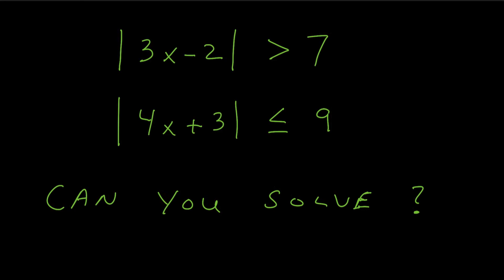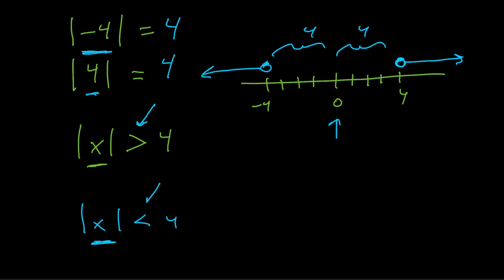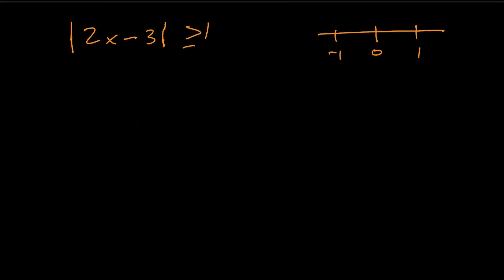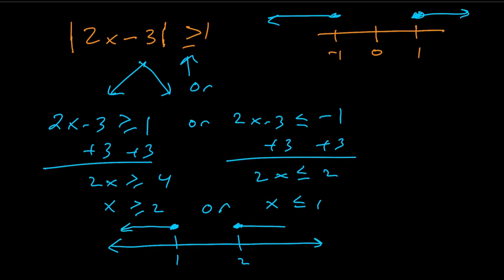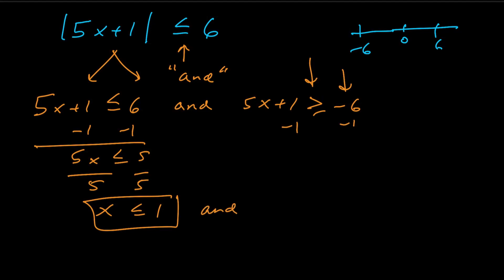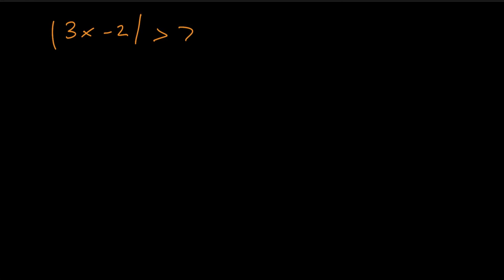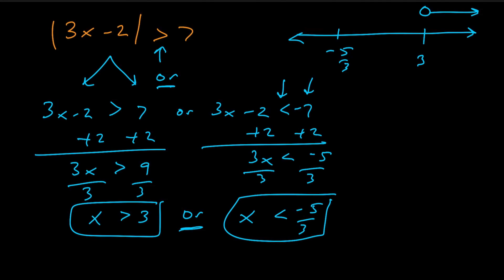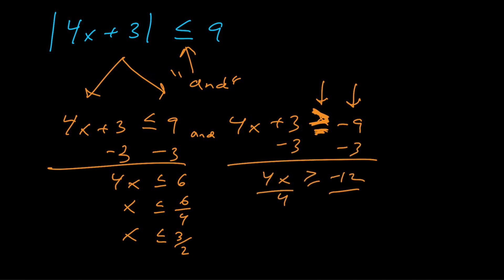Solving Absolute Value Inequalities (And vs Or)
In this video, we'll dive into solving absolute value inequalities! Whether you're dealing with "greater than," "less than," "greater than or equal to," or "less than or equal to" problems, this tutorial has you covered.

We'll start by explaining the core concept of absolute value as distance from zero. Then, we'll break down the crucial difference between "AND" and "OR" scenarios in absolute value inequalities, using easy-to-remember tips like "greatOR" and "less thAND."

You'll learn how to algebraically split absolute value inequalities into two separate inequalities and solve them step-by-step. We'll walk through several examples, including graphing the solutions on a number line, to ensure you fully grasp the concepts.

This video is perfect for anyone looking to master absolute value inequalities, whether you're in Algebra 1, Algebra 2, or just need a refresher. Test your skills with practice problems and gain confidence in tackling these challenging equations!